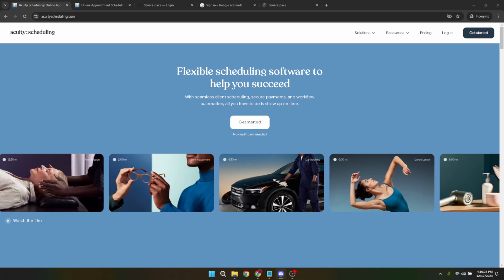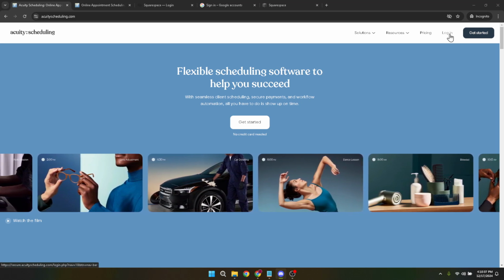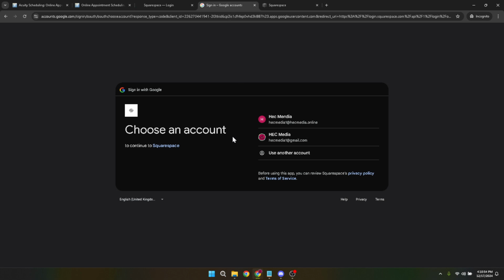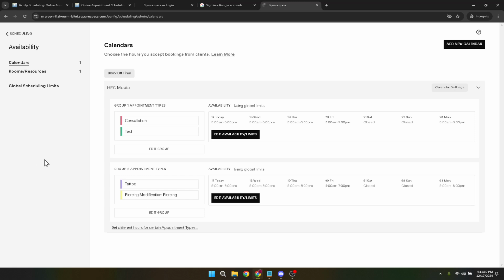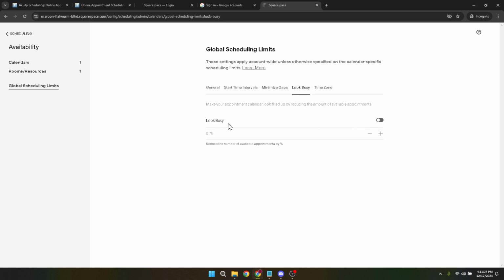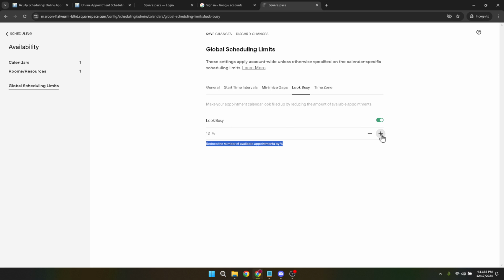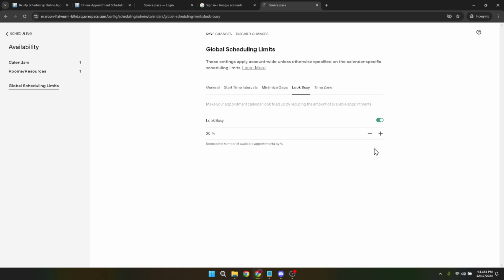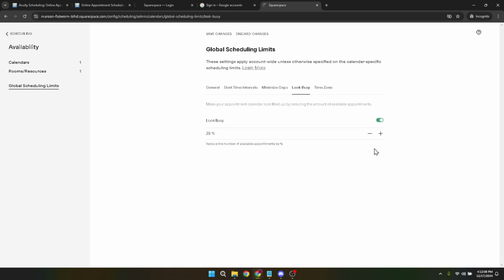How to Look Busy on Acuity (Full 2024 Guide)